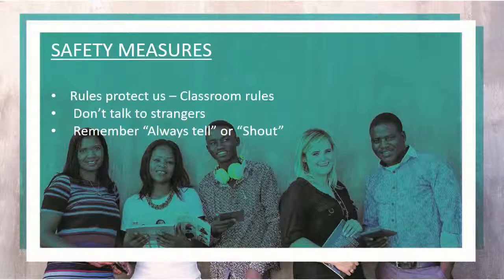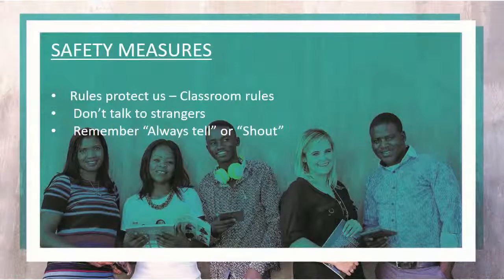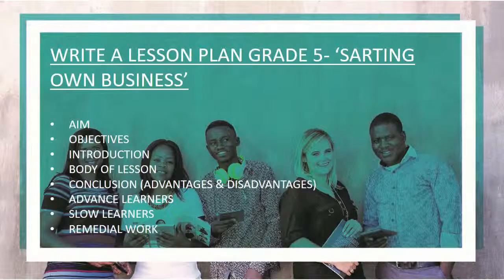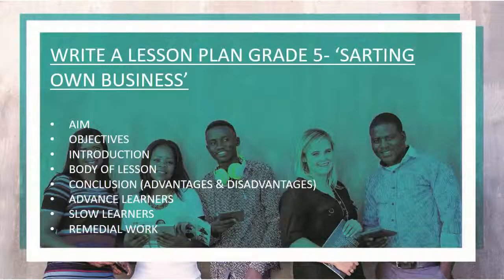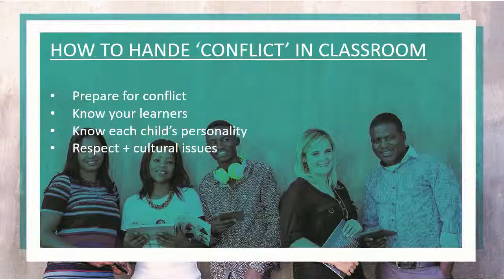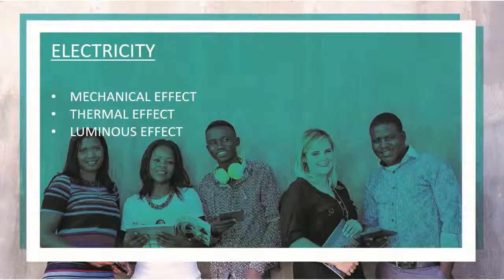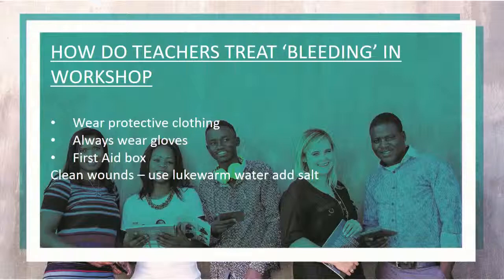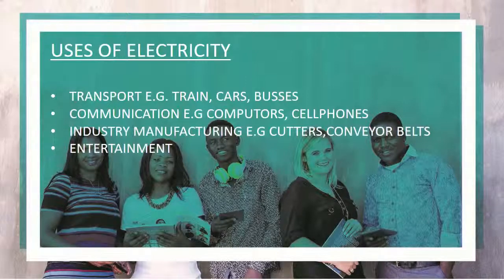IOL CC BES DT22